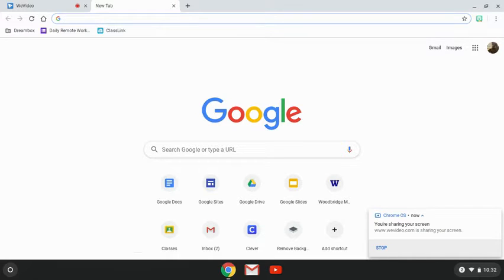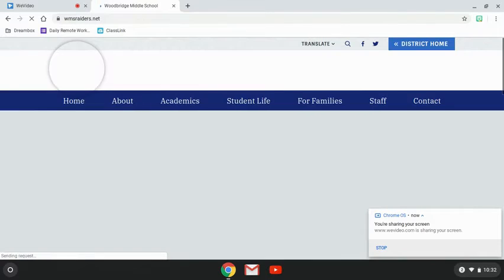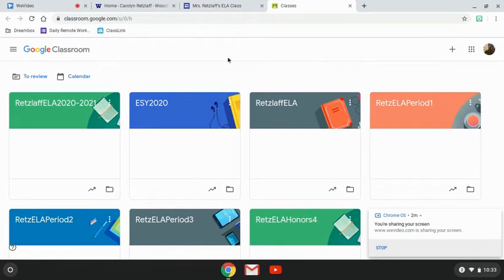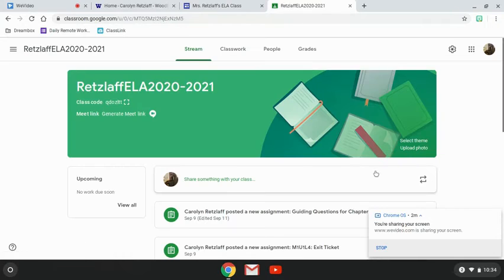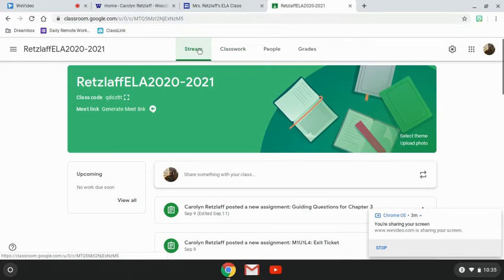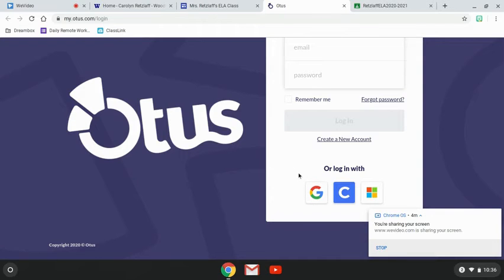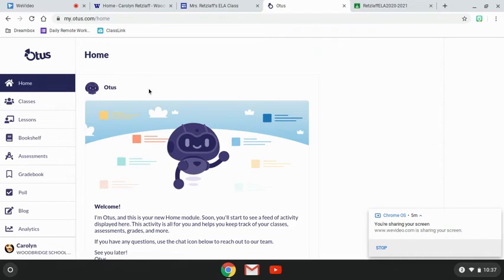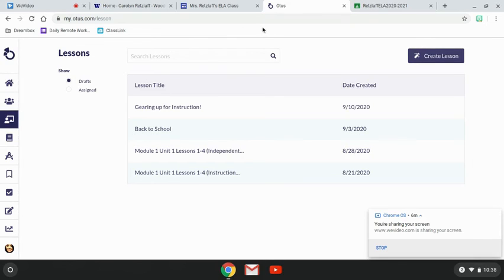How to Get Started! Woodbridge Middle School, Bridgeville, DE